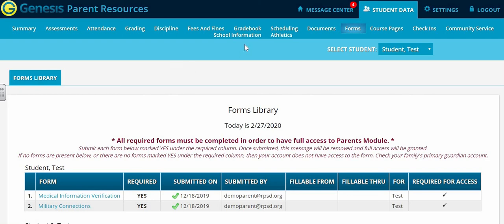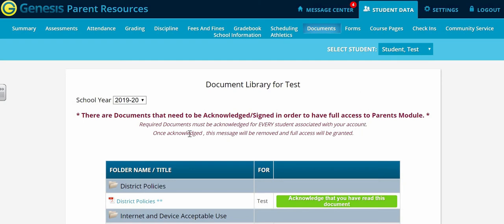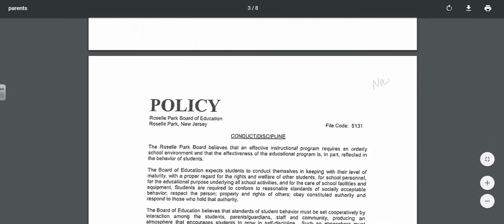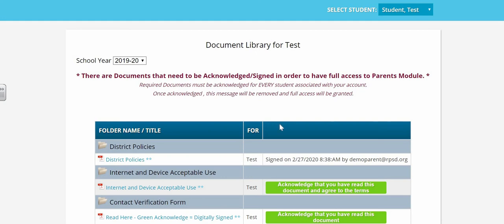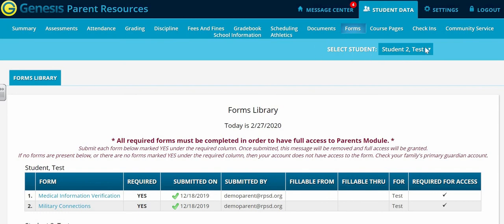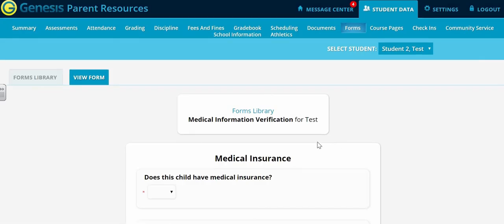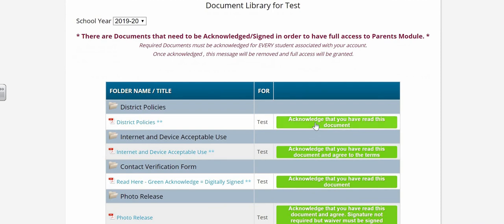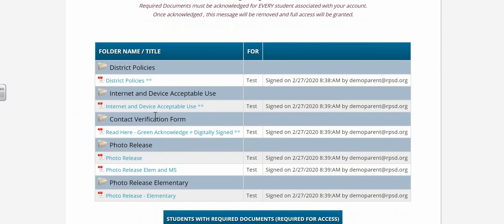Genesis University for Parents - New Parent Form and Document Completion for Access to Genesis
This is meant to assist parents in completing forms and documents for all of their students in order to provide them and their students with access to Genesis.